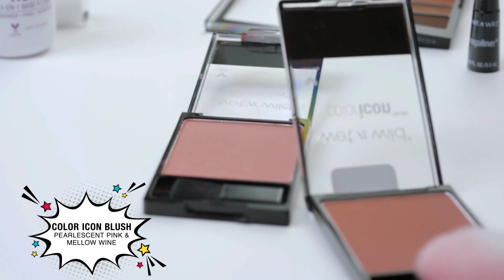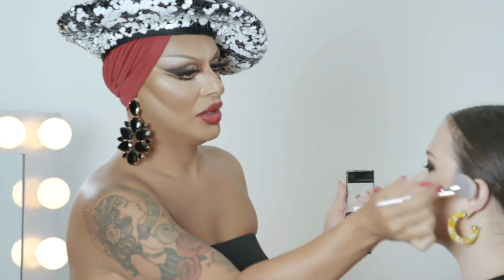Blush Makeup Tutorial with Raven | Wet n Wild Presents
Get that "Who is she?" look when you follow along with this blush makeup tutorial presented by World of Wonder's Raven.

In this clip, Raven uses our Color Icon Blush in 'Pearlescent Pink' and 'Mellow Wine' to create a sheer wash of color that simply glows!

Watch the full Wet n Wild Presents: Day to Night episode on the World of Wonder channel

A presentation of Wet n Wild and World of Wonder. Shot on location at DragCon NYC.

ABOUT wet n wild beauty:

wet n wild beauty is the trusted destination for all beauty lovers, inclusive of age, ethnicity, skin color or economic status. No matter who you are or where you are in life, we have a product for you.

wet n wild beauty products are available at ULTA, Target, Walmart and most major food and drug retailers in the US.